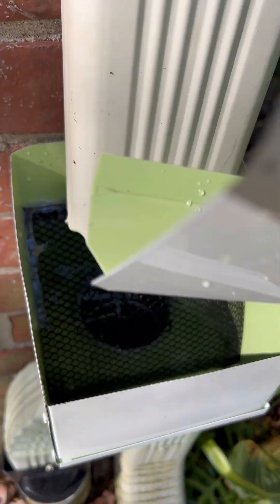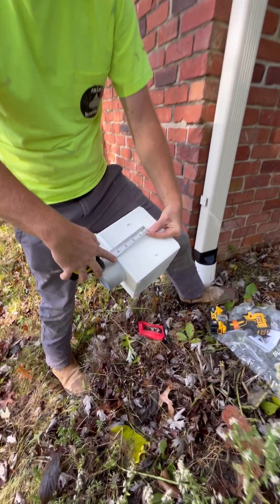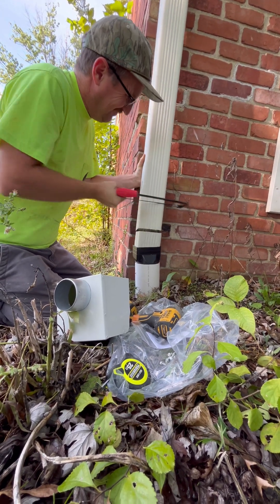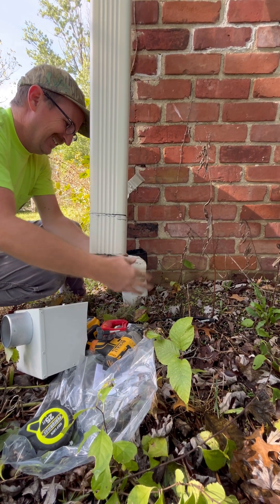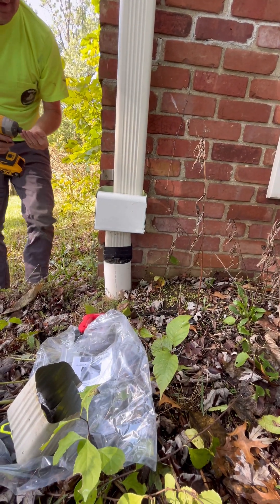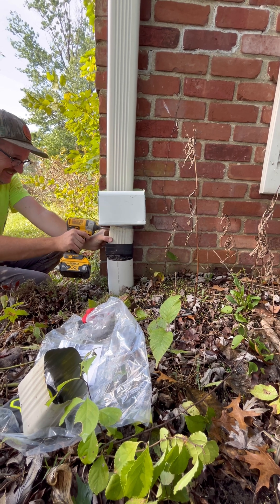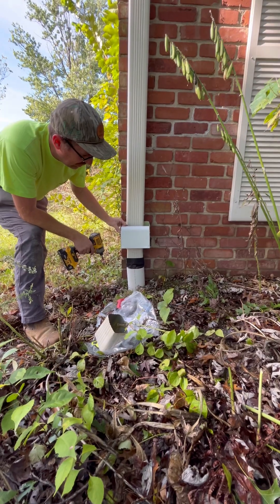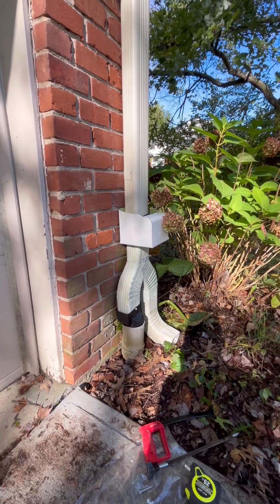Install downspout leaf filter in 5 minutes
In this video, we go over installation of our Aluminum Downspout Debris Filters, found . Easy to install, this is considered the most coarse option for pre-cistern filtration, and is great for older homes with existing cisterns with more than 5 downspouts feeding the cistern, or if you are looking for a budget-friendly way to pre-filter your rainwater.